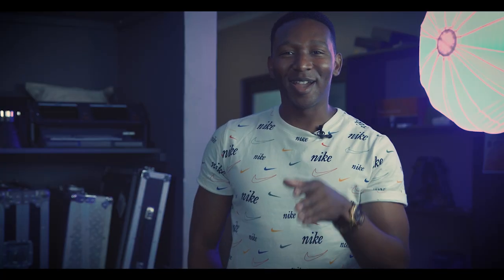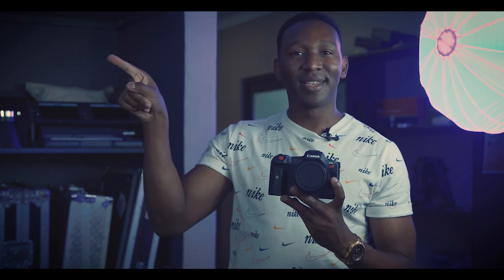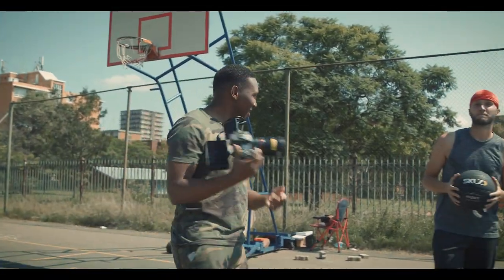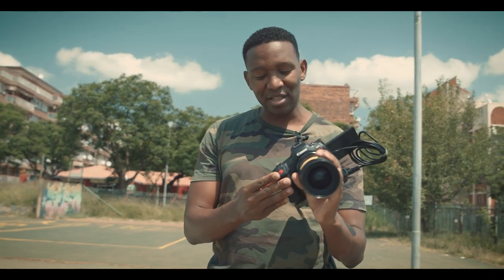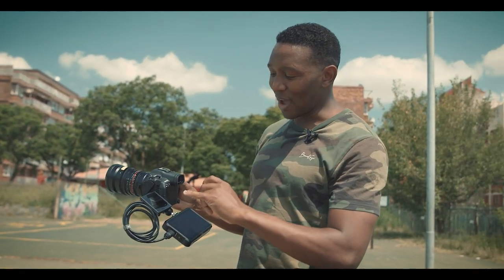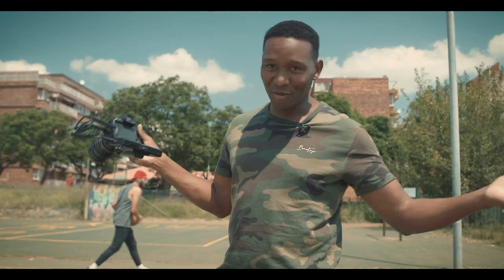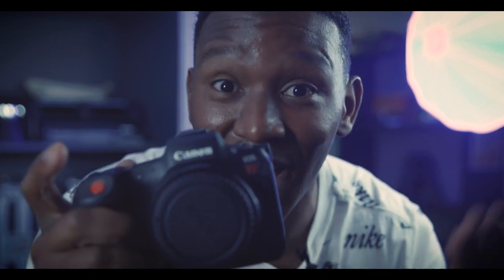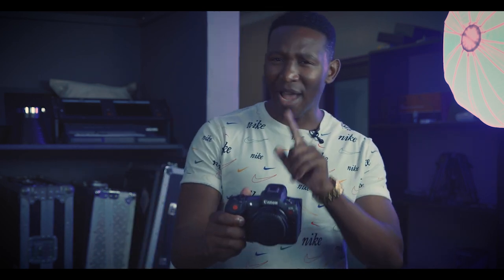Canon R5c Hands On Review, Budget RED Komodo, NETFLIX APPROVED (Maybe)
The Canon R5c is truly a formidable camera. However like very camera it has its limitation. In my opinion its not JUST an R5 that does not overheat, its a lot more than that

All footage was filmed used either 8k60 12Bit RAW (Full Frame) or 5.9k60 12Bit RAW (Super 35)